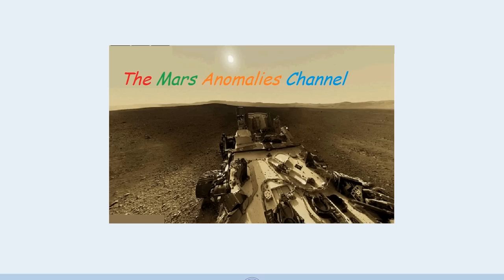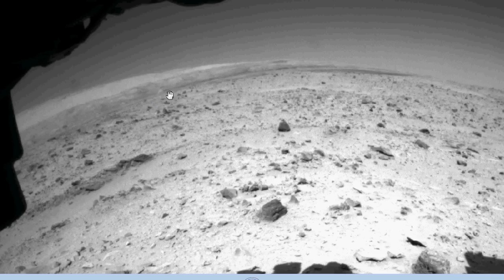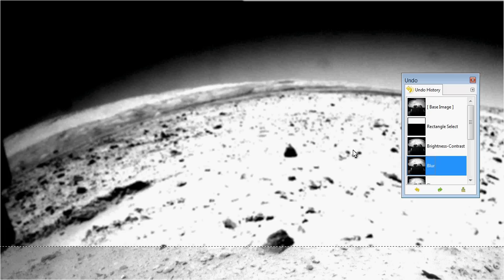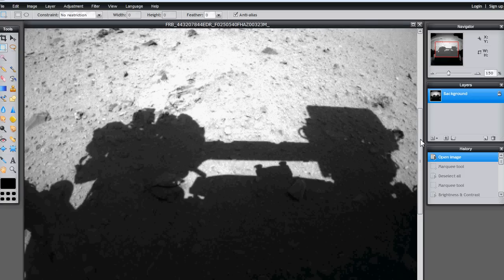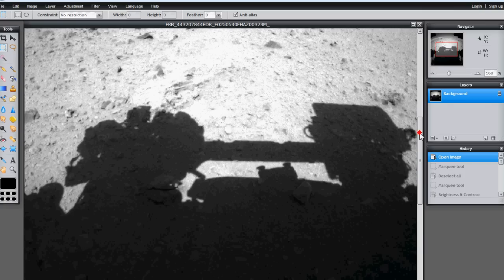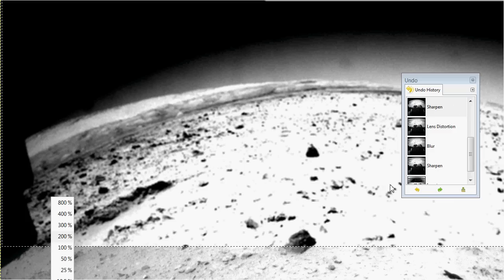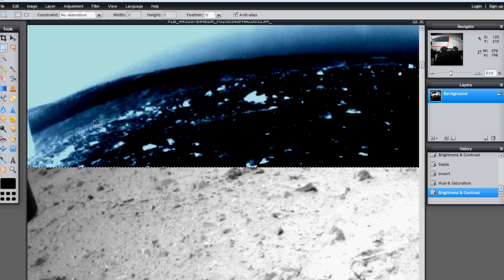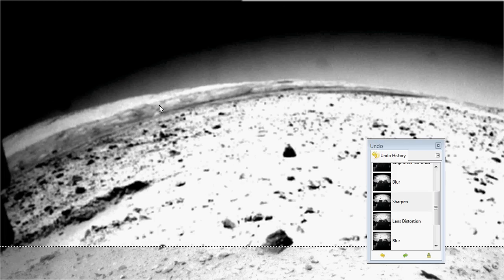Update On The Road With Cars!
Hey Guys & Gals There is very little doubt in my mind now that this is a road with multiple cars on it. I have seen more vehicles on this road and without a doubt, it looks like there has been numerous cars in an accident or large pile up. Check out the video and let me know what you guys think.